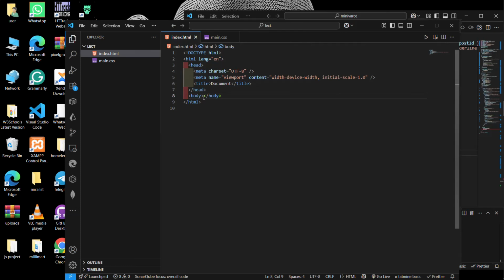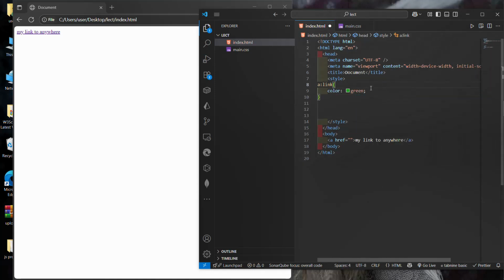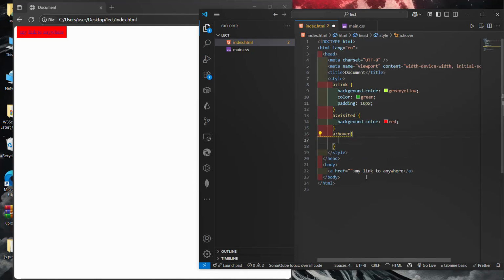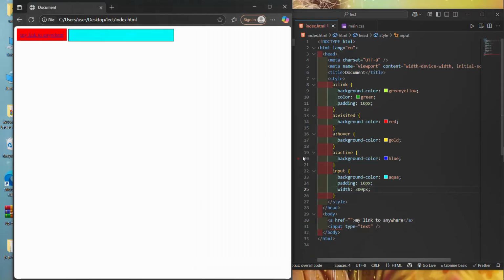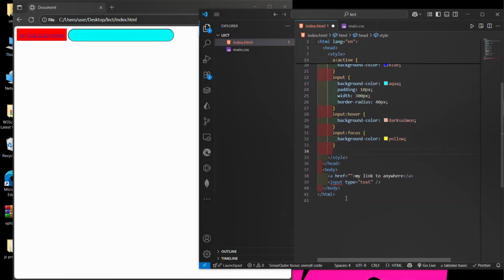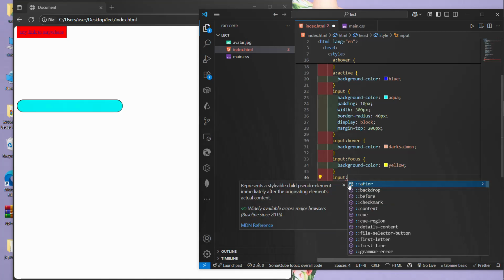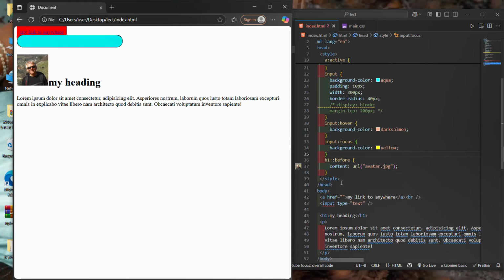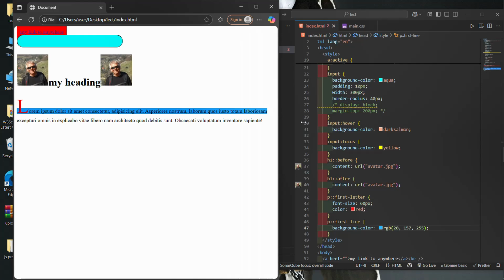CSS Pseudo-classes & Pseudo-elements Explained | CSS Selectors Tutorial (3)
In this tutorial, we’ll break down CSS Pseudo-classes and Pseudo-elements so you can style your websites with more precision and creativity.

You’ll learn:
✅ What pseudo-classes are and how they work
✅ Common pseudo-classes like :hover, :active, :focus, :nth-child()
✅ What pseudo-elements are and how to use them
✅ Examples with ::before, ::after, and ::first-letter
✅ The difference between pseudo-classes and pseudo-elements

By the end of this lesson, you’ll be able to use pseudo selectors to make your designs interactive, elegant, and user-friendly.